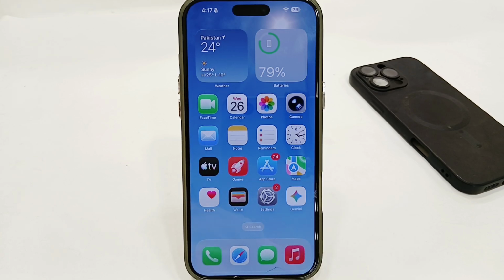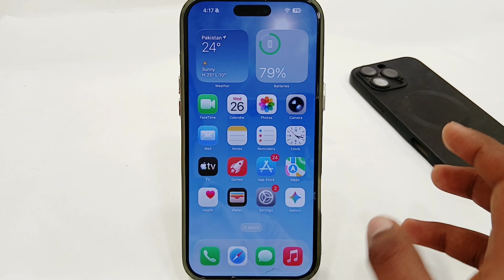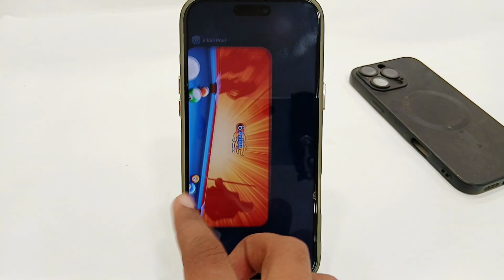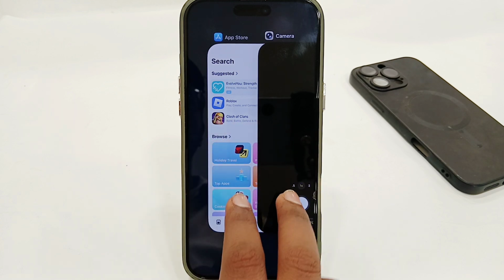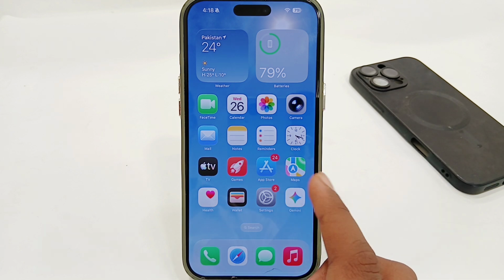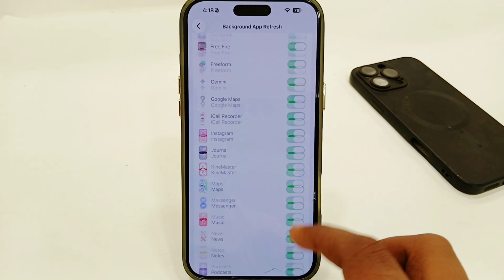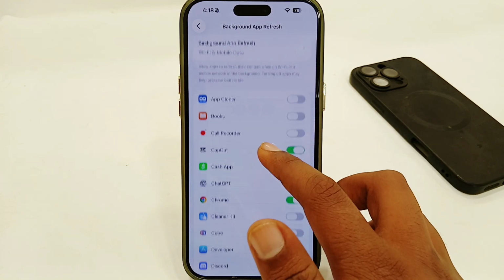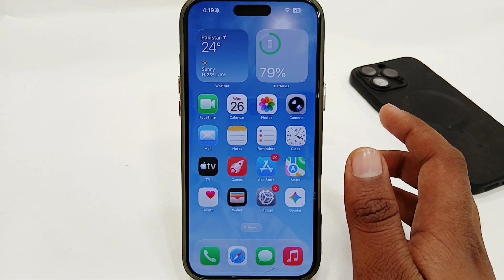How to Close All Running Apps on iPhone – Quick Tutorial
YouTube Description:

Want to close all running apps on your iPhone to free up memory and improve performance? 📱 In this video, I’ll show you simple methods to close apps on any iPhone model, including iPhone X, 11, 12, 13, 14, and newer.

What you’ll learn in this video:
✅ How to view all running apps on iPhone
✅ Step-by-step guide to closing apps individually or quickly
✅ Tips to keep your iPhone running smoothly

If you want, I can also make a short “one-minute tutorial” version optimized for YouTube Shorts that shows closing all apps in under 60 seconds.